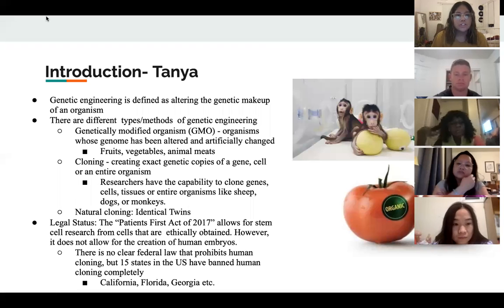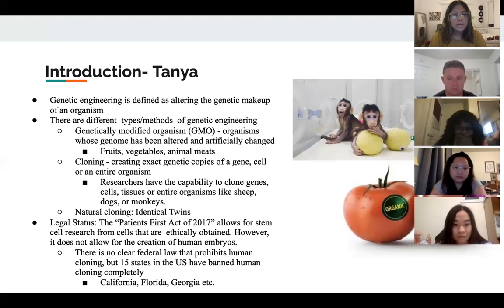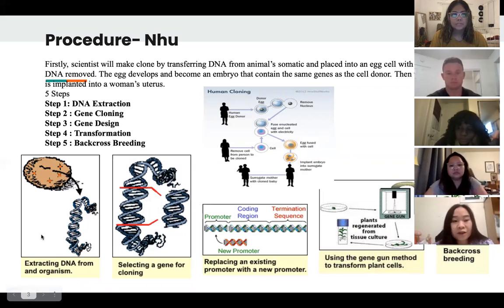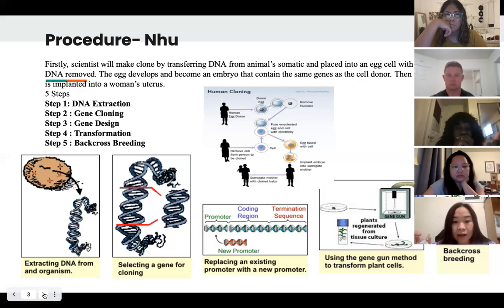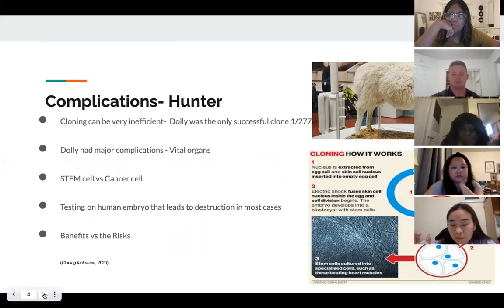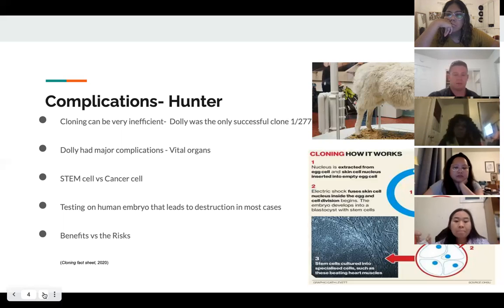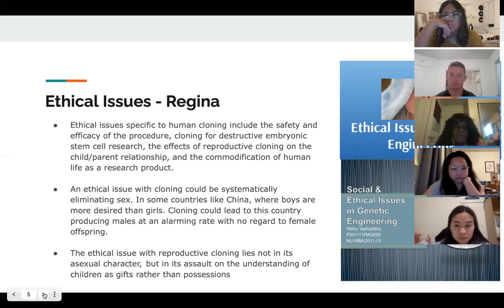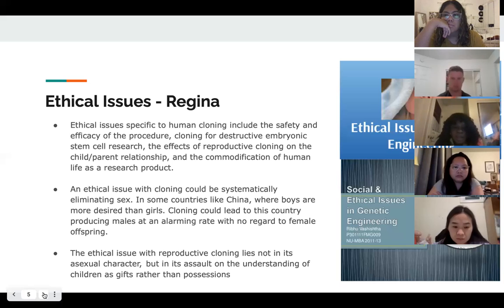Genetic cloning presentation- Team fidelity